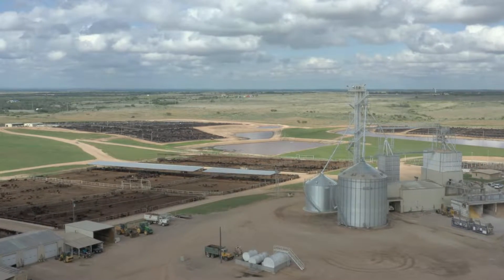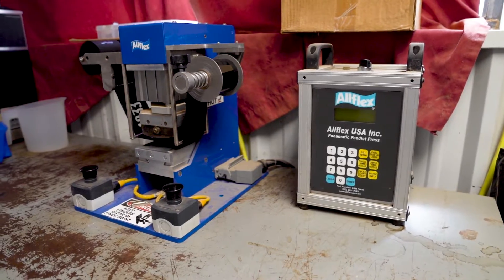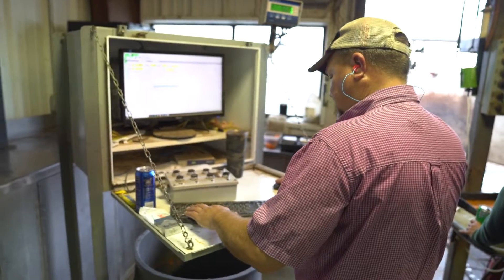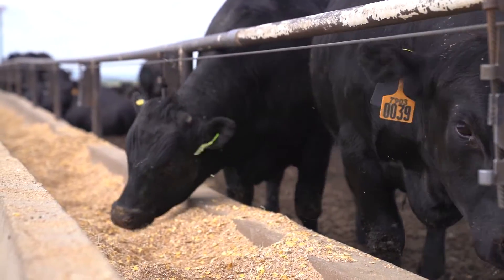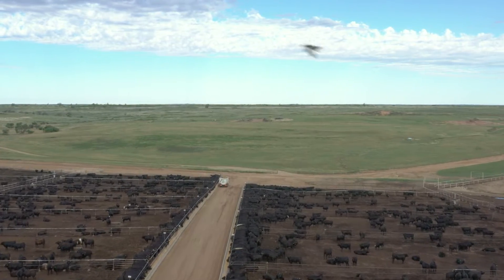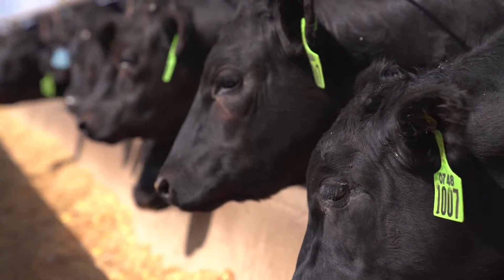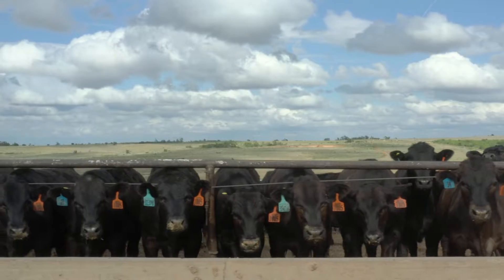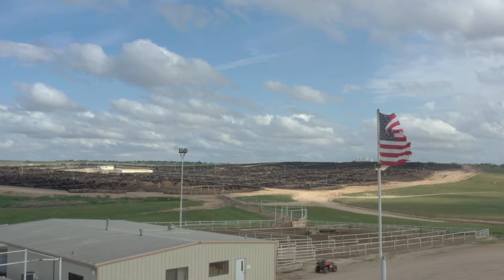CanTex Feedyard – Trailer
CanText Feedyard is located in the Texas Panhandle and specializes on feeding beef on dairy cattle. These cattle are all identified using both visual and EID tags in order to manage weights, health and vaccination protocol along with shipping information on an individual basis.